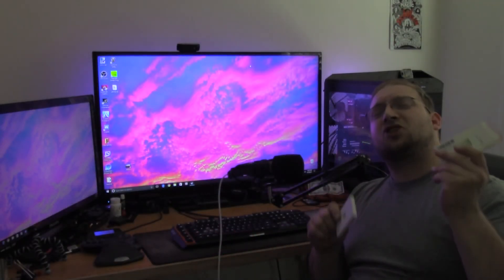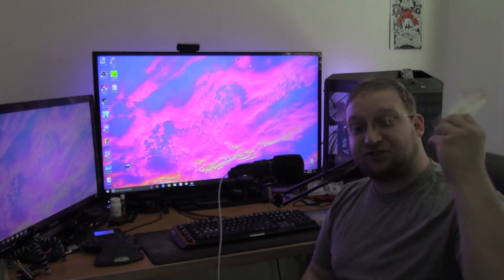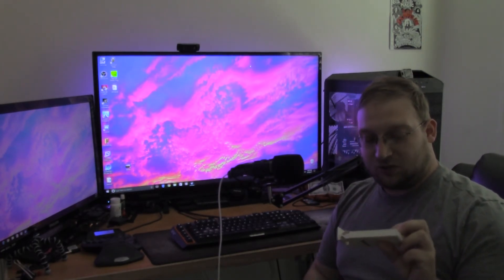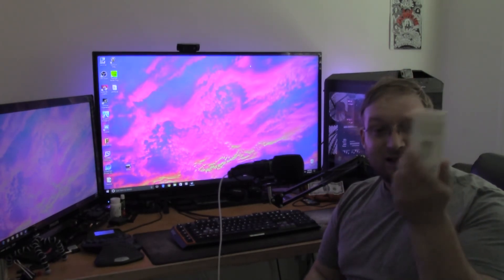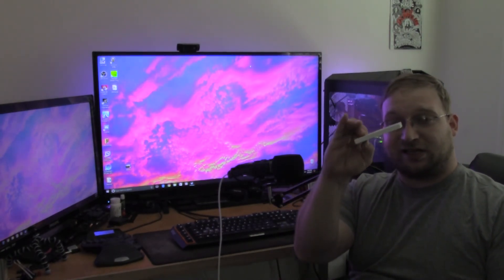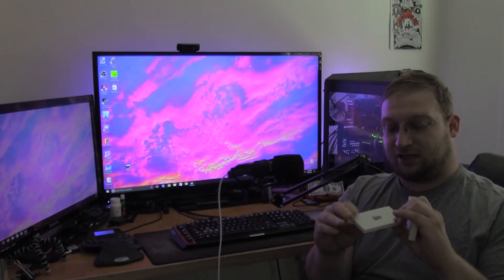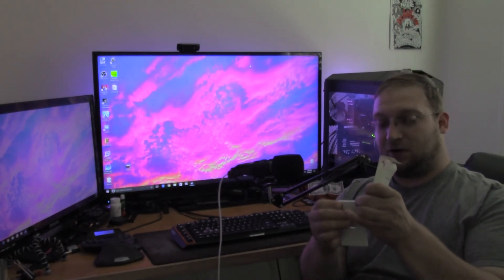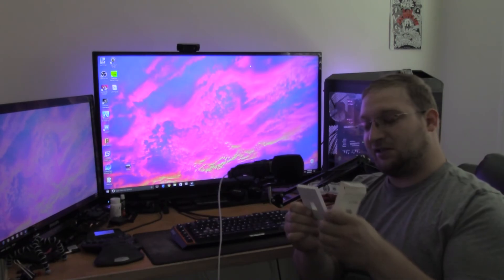USB Fingerprint Reader, Should You Buy One?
WORKS ON WINDOWS 10 ONLY

In this video we take a look at a tiny USB Fingerprint reader from Osulin, we see if it is worth buying one and more specifically this really tiny one from Osunlin.

-Osunlin USB Fingerprint Reader

Watch me live on Twitch.tv/readysetgame87